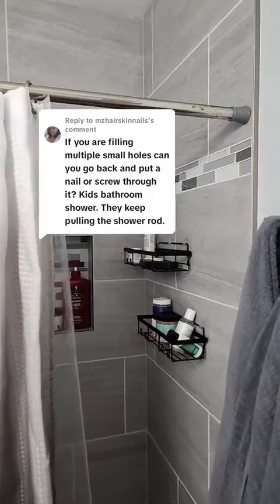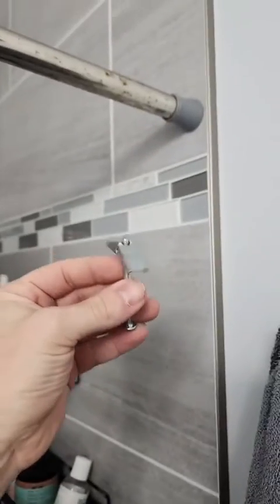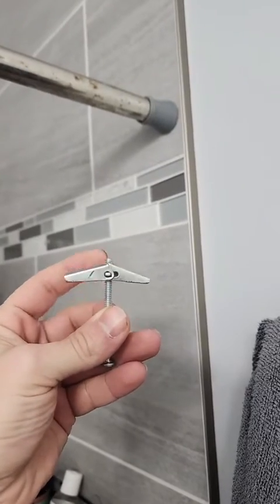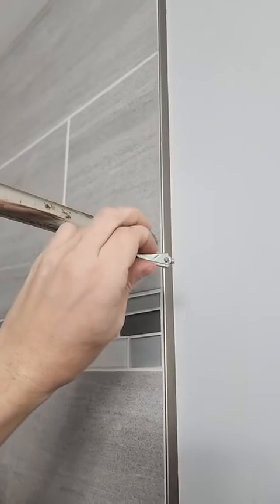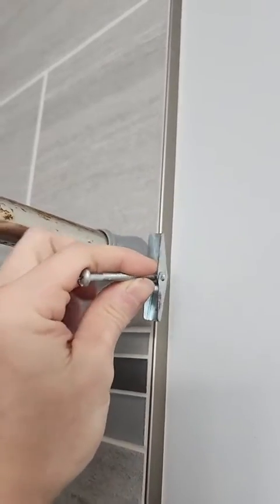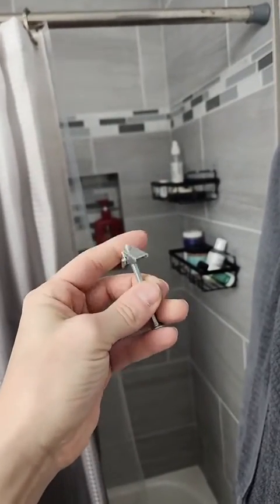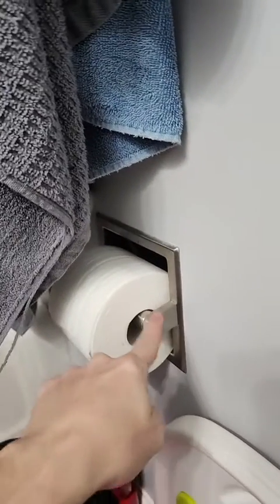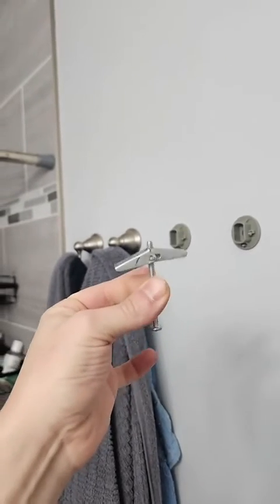how to fix screws and drywall anchors from pulling out of the wall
are you tired of screws or wall ancors pulling out of the wall. like yiur tp holder, towel bar, curtain rod. this video is for you. use toggle bolts when there's no wood behind the drywall. these will not just pull out of the wall